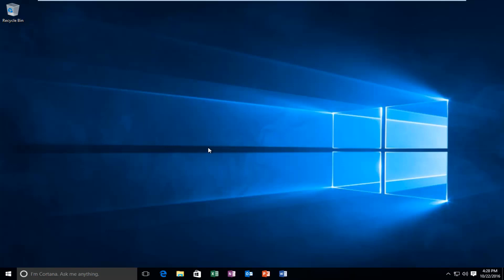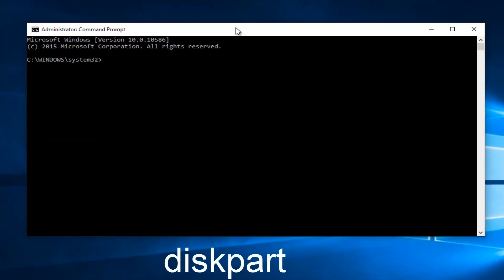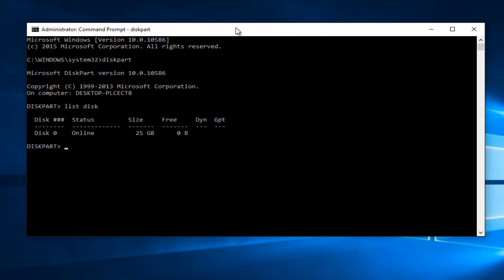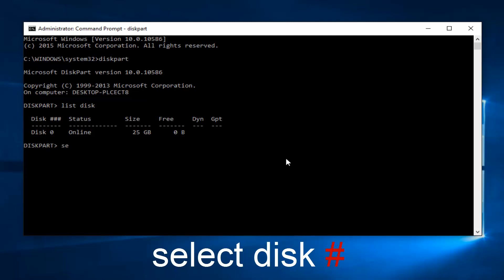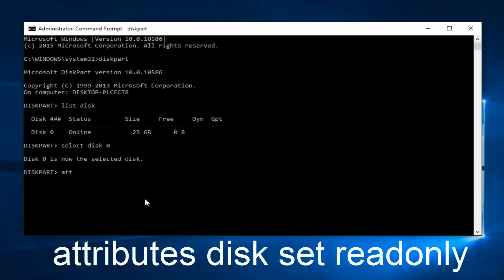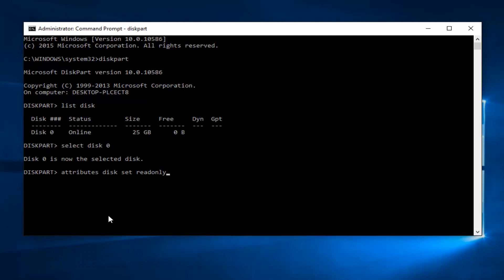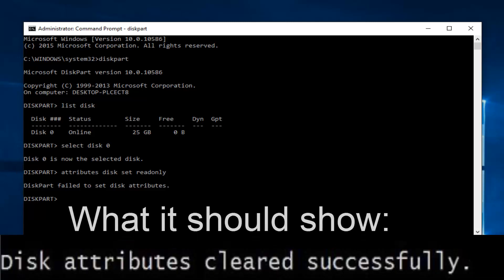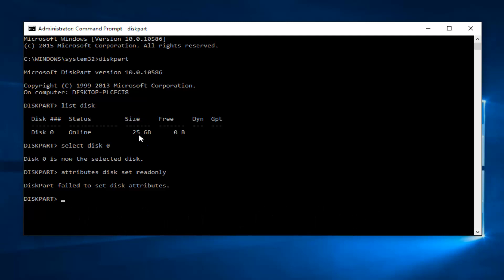How To Enable Disk Write Protection In Windows 10 [Tutorial]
This tutorial will show you guys how to enable disk write protection on your USB, SD or similar devices.

Windows 10 is the most secure version of Windows yet, but even though Microsoft has spent countless hours building new features to make computers more secure, someone can still just walk in, insert a USB drive, and walk away with sensitive data.

Of course, you can always protect your computer with a password, or set up a very strong PIN, but it's possible for someone with physical access to your machine get a hold to your sensitive data.

Fortunately, Windows 10 includes a write protection feature, which is hidden for some mysterious reason, and it allows you prevent any users from inserting a USB drive and downloading any data from your computer.